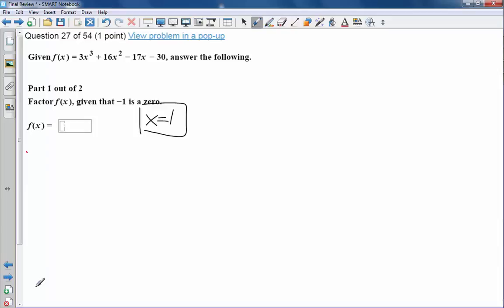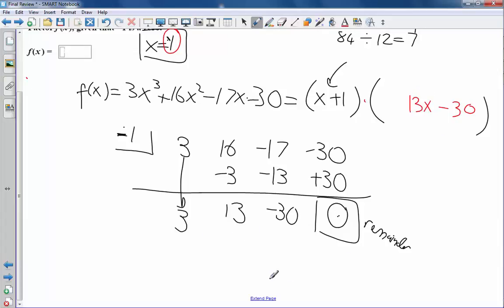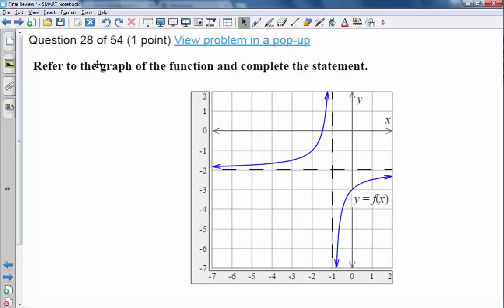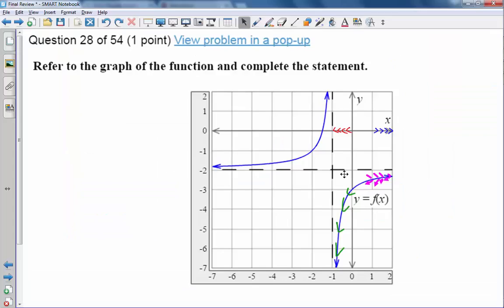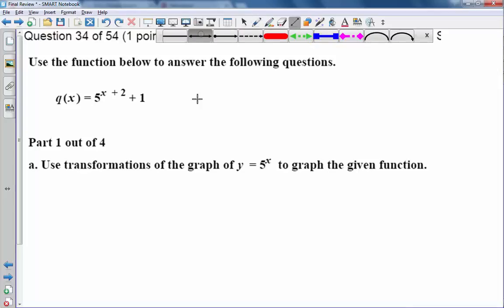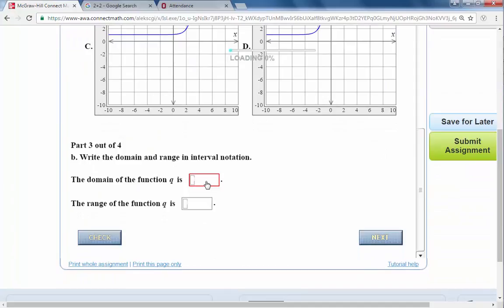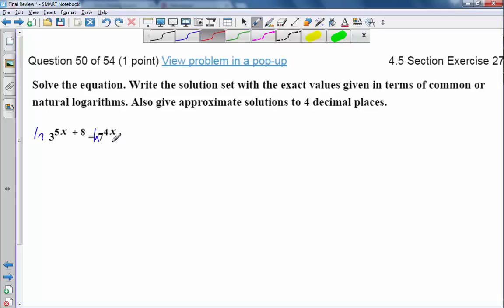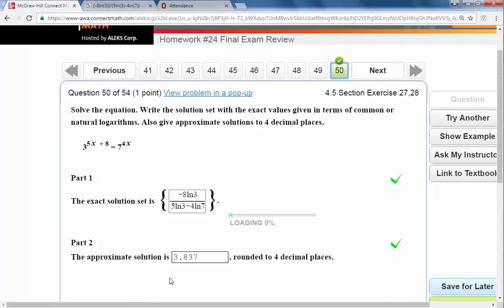Class 48 Final Exam Review(6)